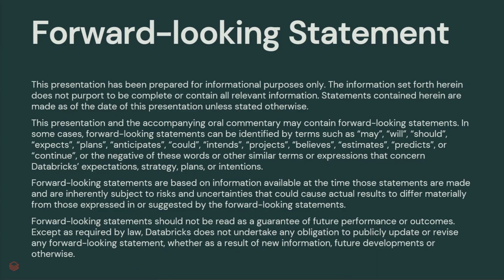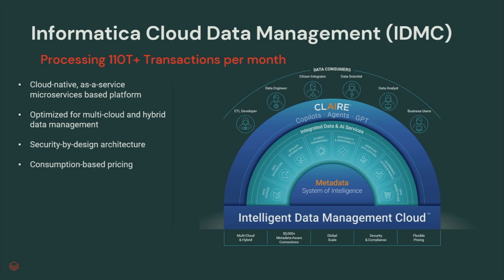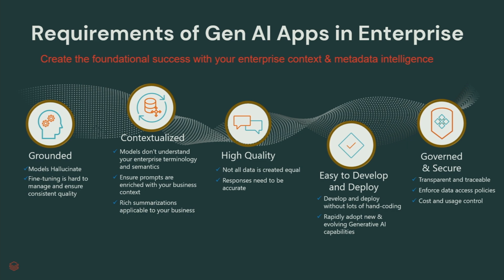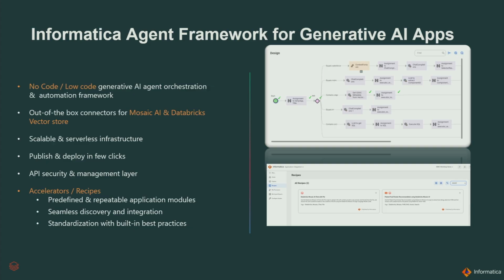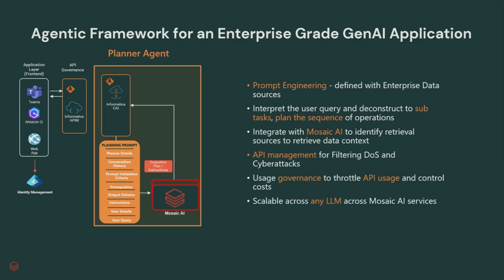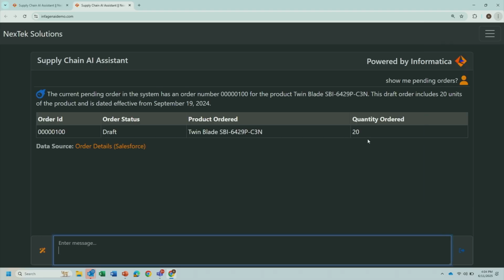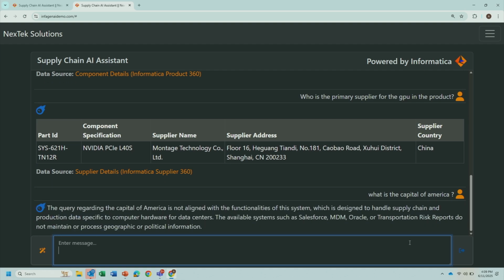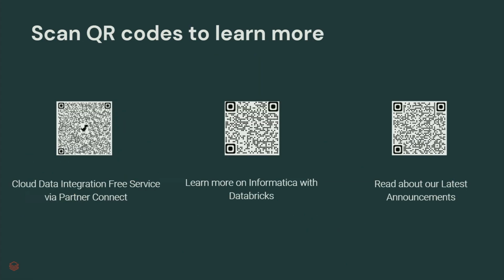Modernize Analytics and Empower AI in Databricks with Trusted Data Using Informatica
As enterprises continue their journey to the cloud, data warehouse and data management modernization is essential to optimize analytics and drive business outcomes. Minimizing modernization timelines is important for reducing risk and shortening time to value – and ensuring enterprise data is clean, curated and governed is imperative to enable analytics and AI initiatives. In this session, learn how Informatica's Intelligent Data Management Cloud (IDMC) empowers analytics and AI on Databricks by helping data teams: · Develop no-code/low-code data pipelines that ingest, transform and clean data at enterprise scale · Improve data quality and extend enterprise governance with Informatica Cloud Data Governance and Catalog (CDGC) and Unity Catalog · Accelerate pilot-to-production with Mosaic AI

Talk By: Ajay GOLLAPALLI,  Director, Informatica (Sponsor Speaker); Rik Tamm-Daniels, GVP Ecosystems and Technology, Informatica (Sponsor Speaker)